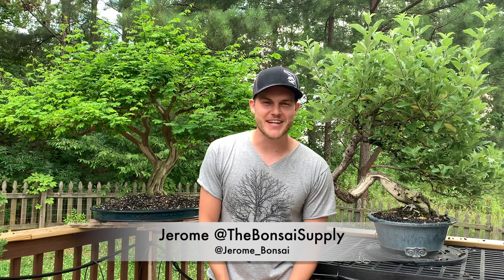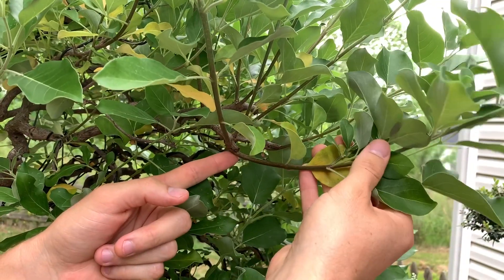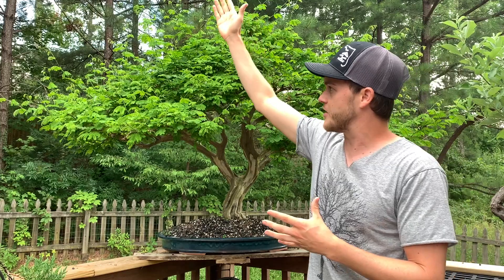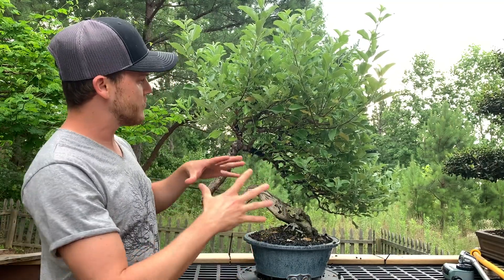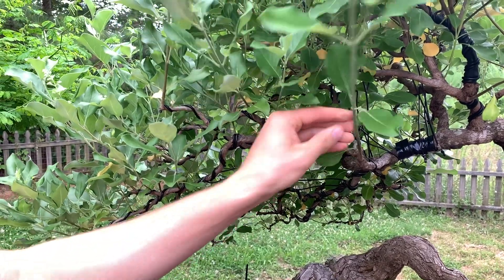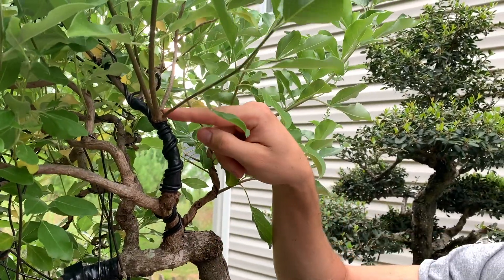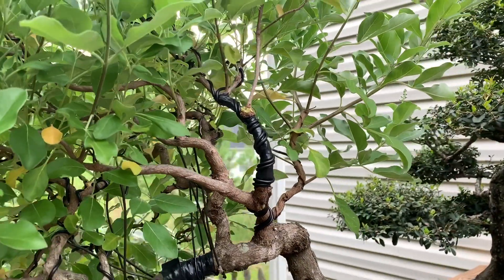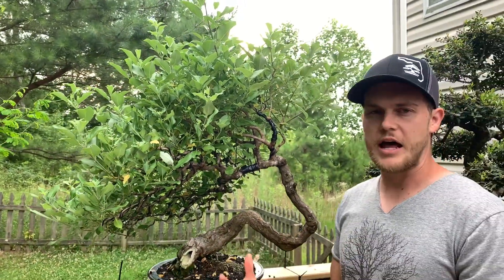Directional pruning - Vitex Bonsai |The Bonsai Supply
Jerome explains how to do directional pruning using a windswept Vitex Bonsai.

- Etsy Store (Small size bonsai trees)